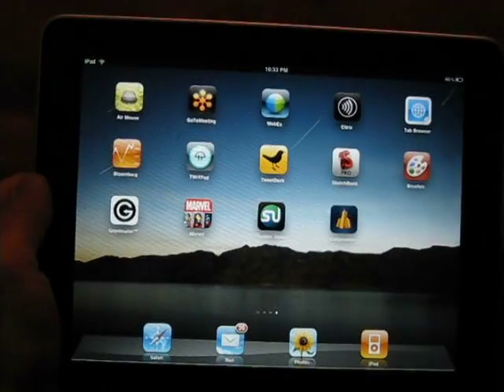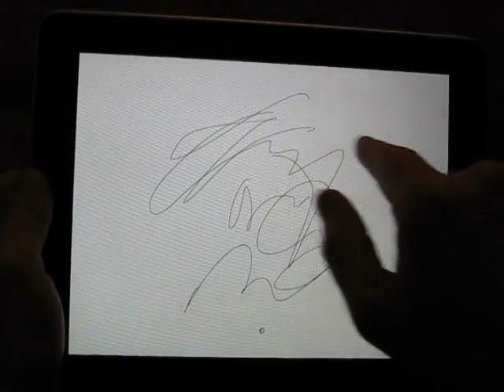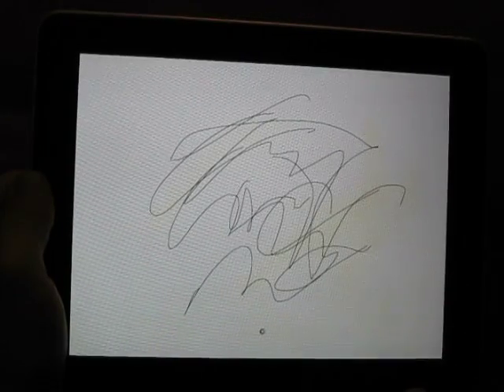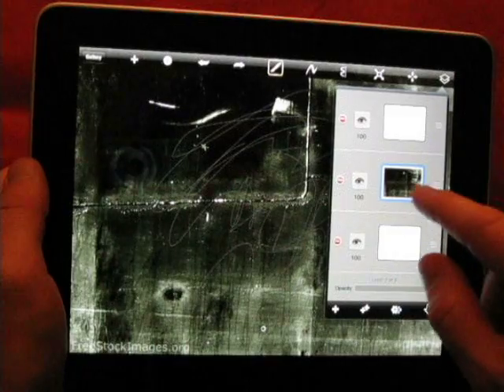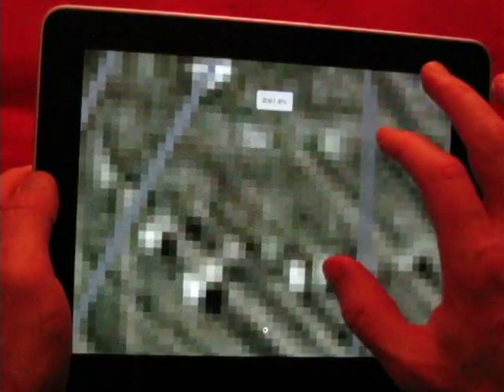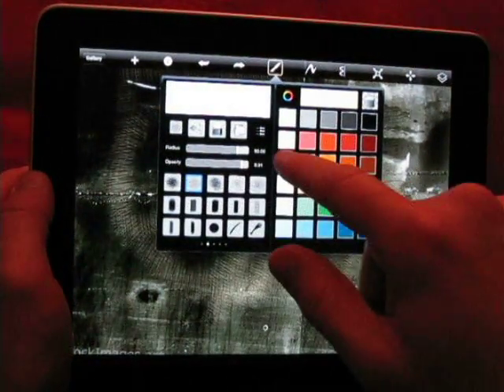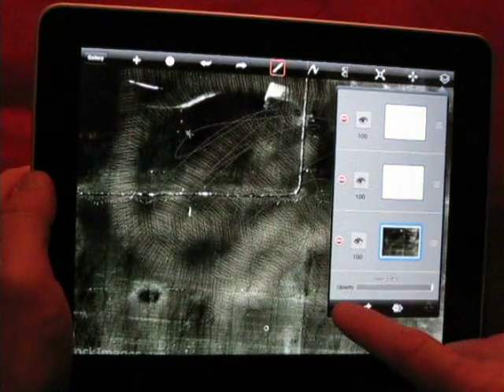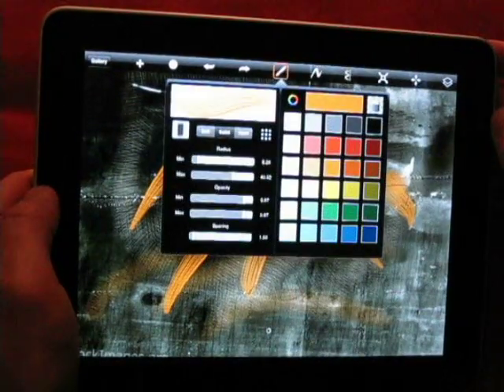Sketchbook Pro iPad App - todayinart.com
This is a quick walk through of the Sketchbook Pro app for the iPad.

I apologize in advance for the lame factor in the video.  I will either get better, or get someone else to do these in the future.